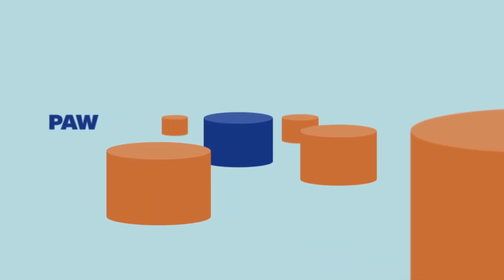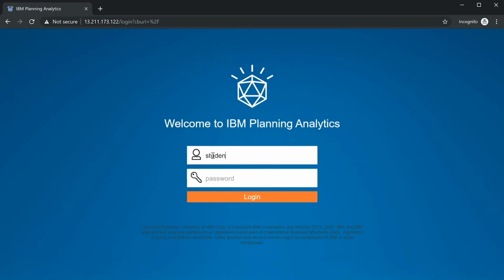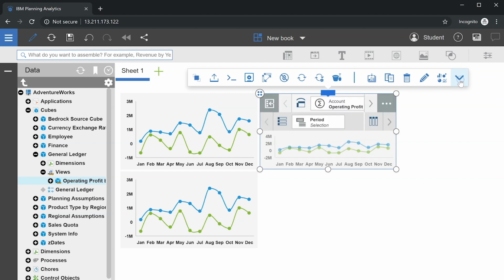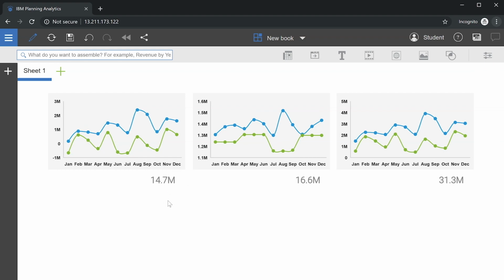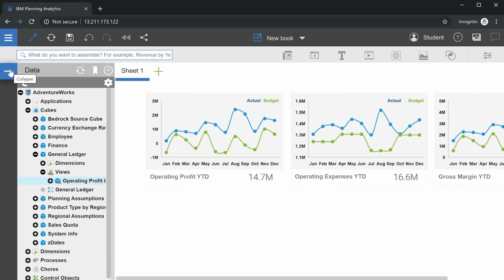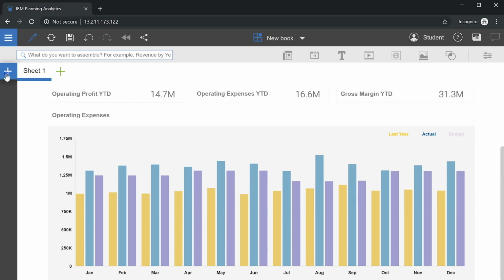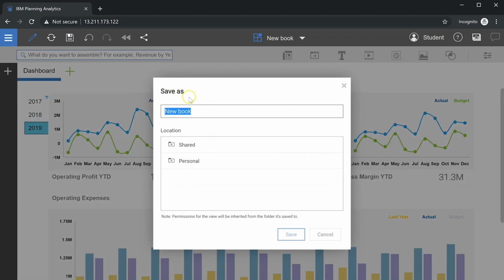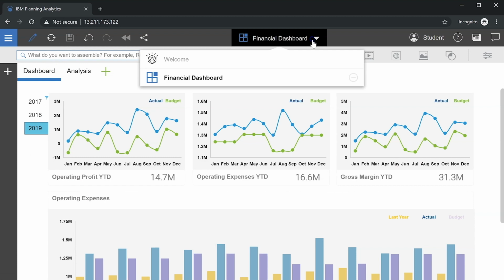The Quick Fix #4 - TM1 Dashboards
In this episode of "The Quick Fix", Bryan Wan walks us through Dashboards.

- Online/self-paced and classroom training for end users, developer and administrators
- Worldwide IBM TM1 and Planning Analytics User Conferences
- Credentialing for TM1 Developers